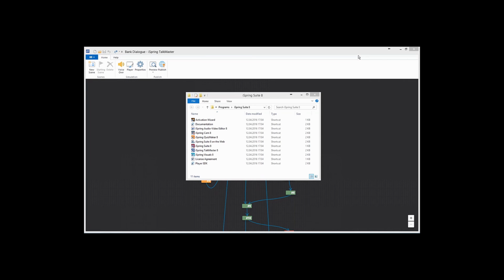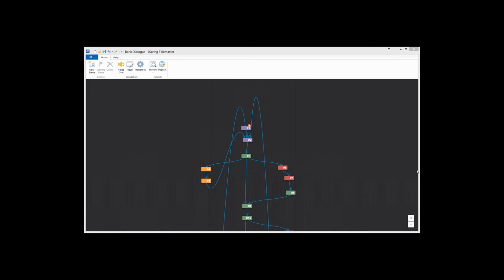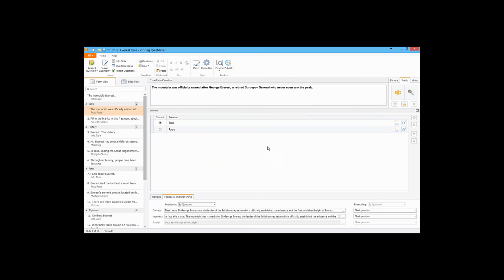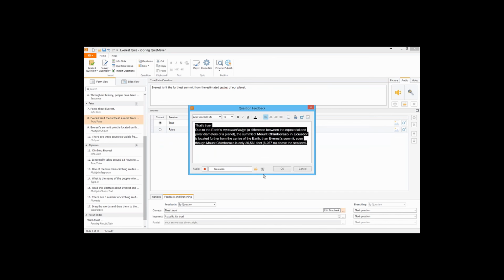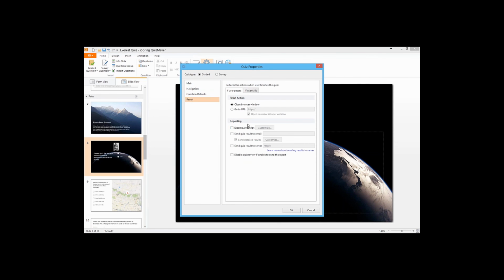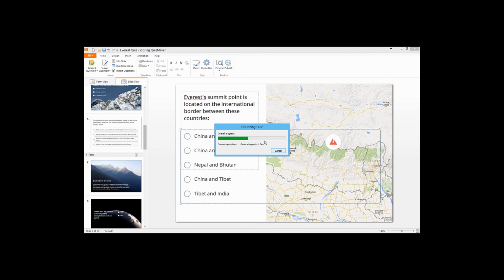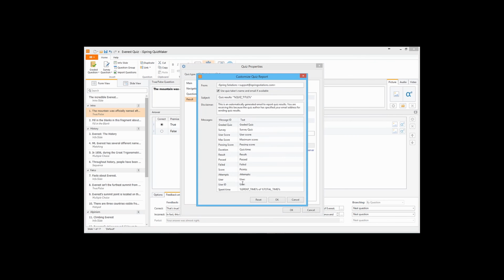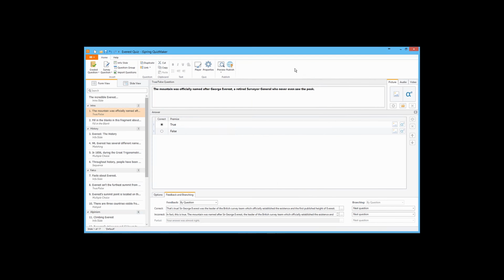iSpring 8.3 - Leverage New Authoring Capabilities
Watch this webinar that shows you how to take advantage of all the new capabilities of iSpring Suite 8.3, the fast and easy e-Learning authoring toolkit.